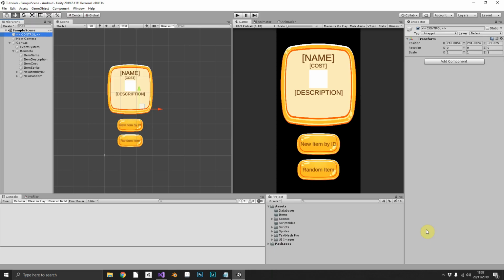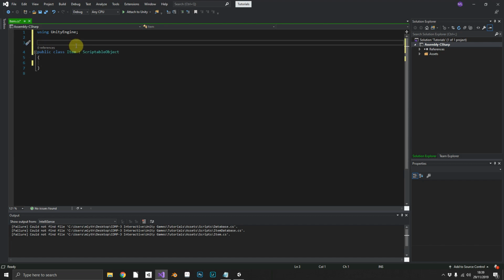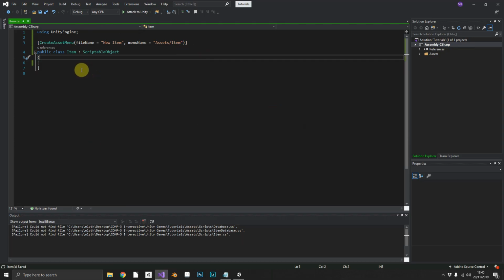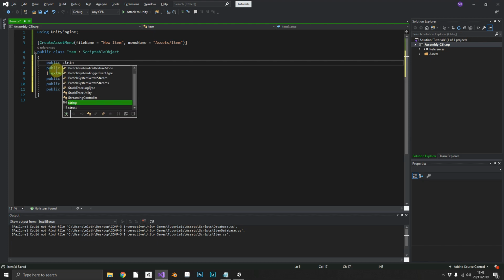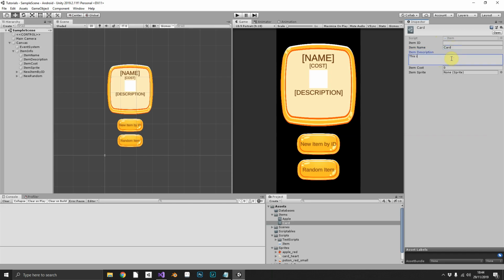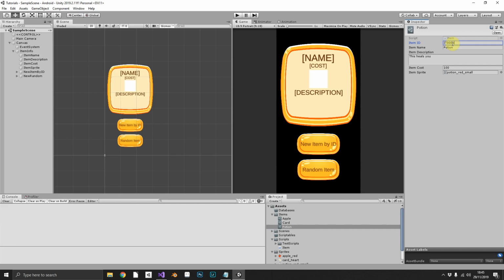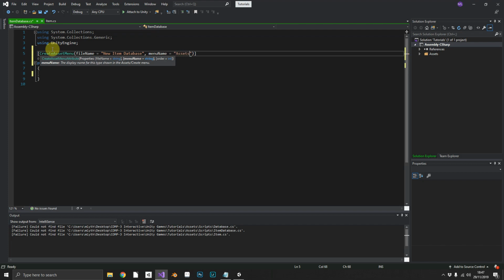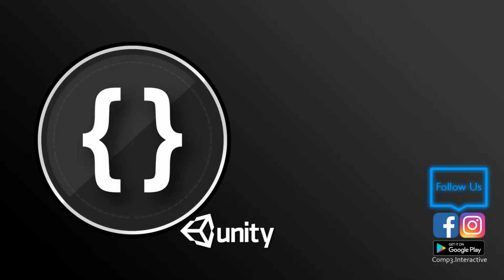ScriptableObject Item Database (Part 01) [Unity Tutorial]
In this video I'll show you how to utilise ScriptableObjects to create a complete Item Database that usable across your entire project!

Subjects covered in this video include:
- ScriptableObjects
- LINQ Basics
- Basic UI Functionality